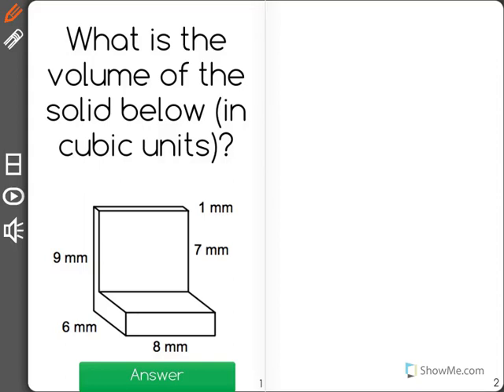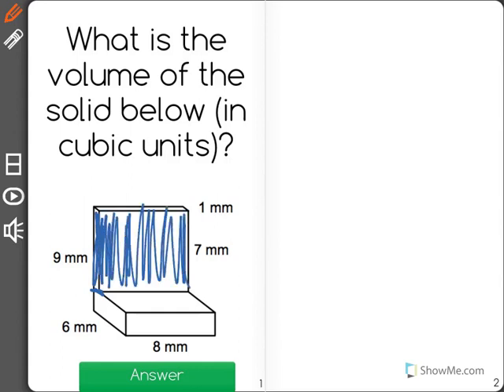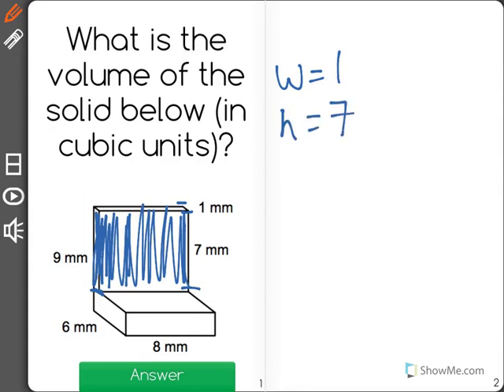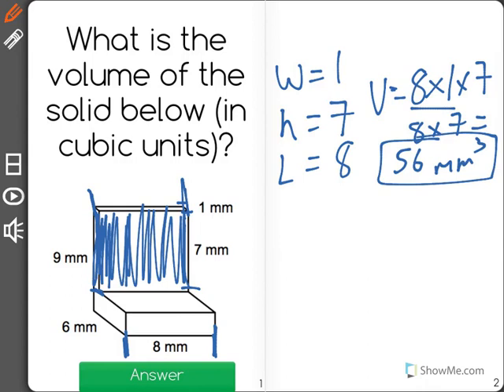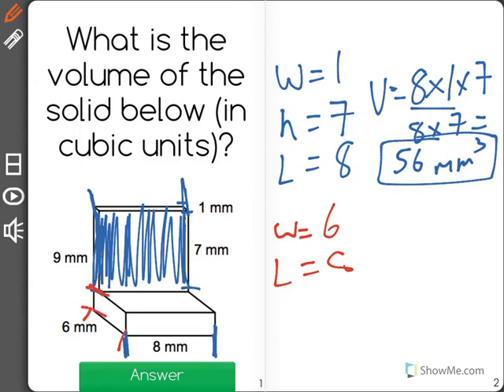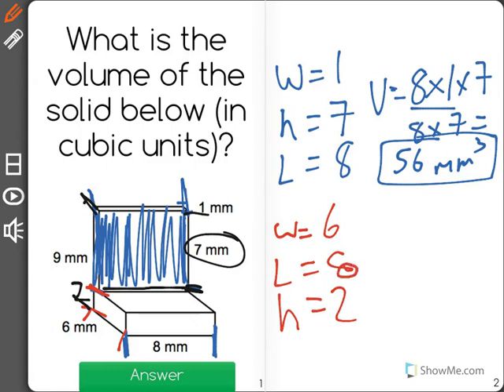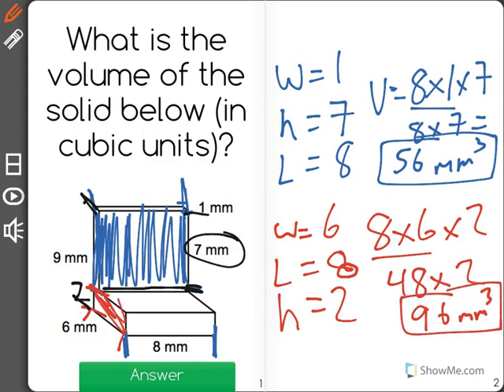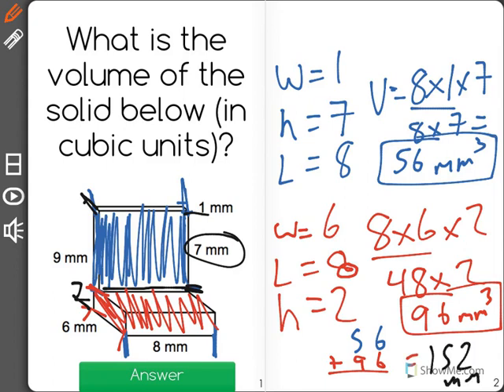[5.MD.5c-2.0] Volume of Rectilinear Solids - Common Core Standard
Find volumes of solid figures composed of two non-overlapping right rectangular prisms by adding the volumes of the non-overlapping parts, applying this technique to solve real world problems.